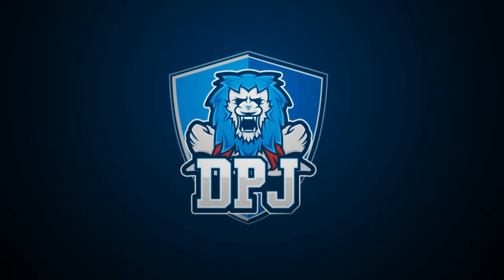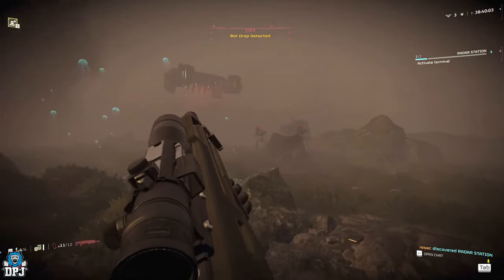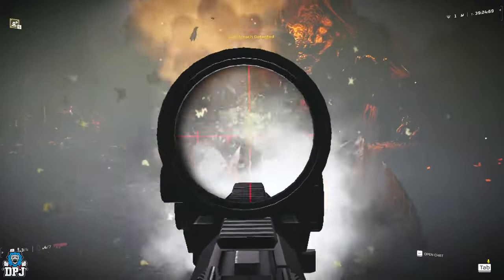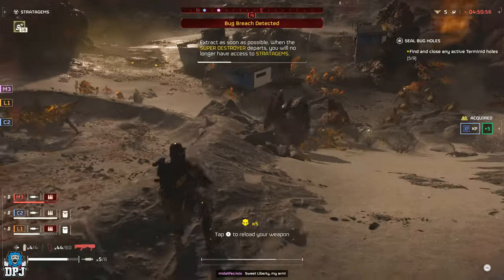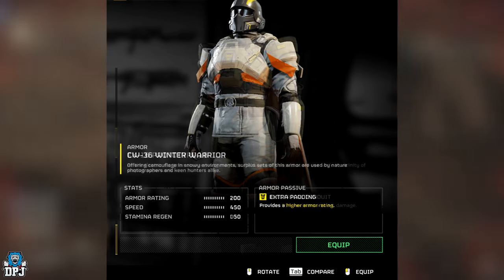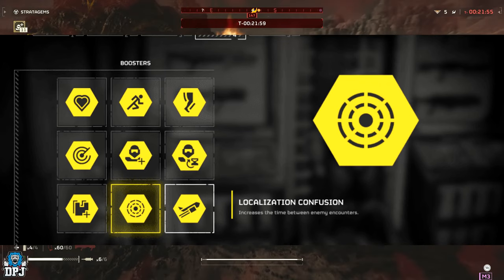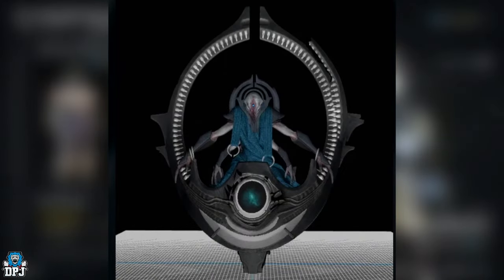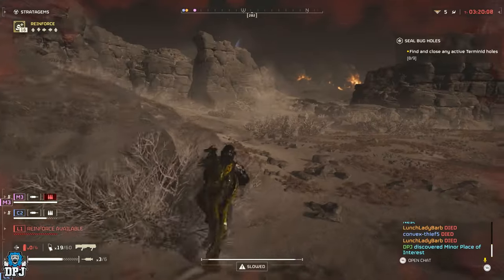Helldivers 2: 60+ NEW WEAPONS + New Boosters, Armor, Stratagems & Illuminate Enemy Faction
New Weapons & Guns coming in Helldivers 2 with New Strategems, boosters, Illuminate Enemy Faction, Cloaks & armor.

00:00 New Helldivers 2 Weapons, Armor, Stratagems & More Video Intro

New Weapons & Gameplay:
01:25 Arc-12 Blitzer Shotgun Gameplay
01:48 SG-8P Punisher Plasma Shotgun Gameplay
02:07 CB-9 Exploding Crossbow Gameplay
02:28 Eruptor Bolt Action Rifle Gameplay
02:50 Las-16 Sickle Energy Base Laser Rile Gameplay
03:03 SG-225BB Breaker Bugbiter Shotgun Gameplay
03:40 AR-20L Justice Marksman Rifle
03:50 BR-14 Adjudicator Marksman Rifle Gameplay
04:10 AR-48 Truth Whisperer Assault Rifle Gameplay
04:31 AR-22C Patriot Assault Rifle Gameplay
04:47 GP-31 Grenade Pistol Gameplay
05:16 LAS-7 Dagger Laser Pistol Gameplay
05:40 G-123 Thermite Special Grenade
05:59 G-23 Stun Special Grenade

New Stratagems:
06:11 BX-7 Displacer Pack
06:49 Eagle AIR-TO-AIR Missiles
07:16 Heavy Machine Gun
07:26 GL-21 Incendiary Grenade Launcher
07:40 Medical Supplies
07:49 MS-220 Missile Silo
08:21 Quasar Cannon Gameplay
08:31 Stinger
08:44 New Exo-Suit Mech

New Light Armor:
09:07 5x New Light Armor Pieces

New Regular Armor:
09:26 TR-40 Gold Eagle Armor
09:41 B-01 Tactical Armor x5
09:53 B-24 Enforcer Armor x2
10:06 CM-06 Combat Medic Armor
10:23 3x Un-Named Armors
10:29 CM-10 Clinician Armor
10:43 CE-27 Ground Breaker Armor
10:56 EX-16 Prototype 16

New Heavy Armor:
11:27 CW-36 Winter Warrior Armor
11:46 FS-05 Marksman Armor
11:59 Un-Named Armor
12:04 CM-17 Butcher Armor
12:17 FS-55 Devastator Armor

New Cloaks:
12:35 Beacon Of Mercy Cape
12:37 Wings Of Valor Cape
12:39 Drape Of Glory Cape
12:42 Unblemished Allegiance Cape
12:44 Harbinger Of True Equality Cape
12:47 Justice For All Cape
12:49 Eagle's Fury Cape
12:51 Agent Of Oblivion Cape
12:54 Martyris Rex Cape
12:57 Botslayer Cape
12:59 Light Of Eternal Liberty Cape
13:01 Freedom's Tapestry Cape

New Boosters:
13:06 Localization Confusion
13:23 Expert Extraction Pilot

13:40 New Enemy Faction - The Illunimate